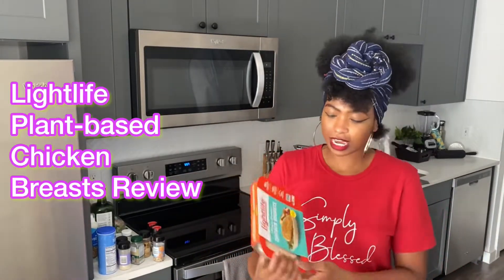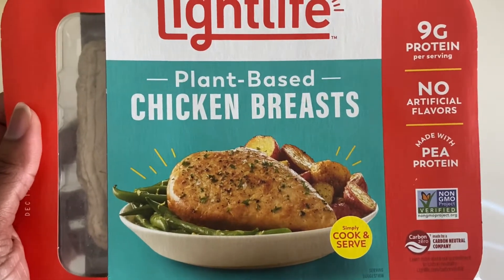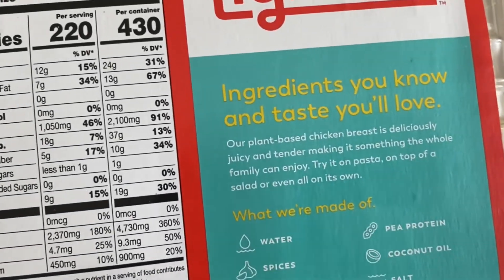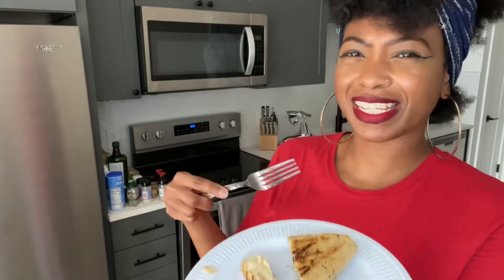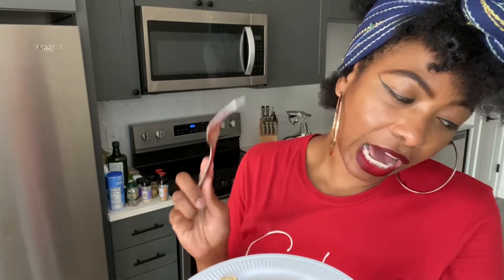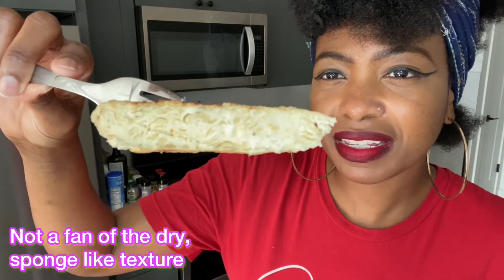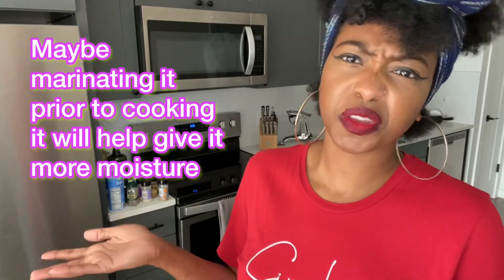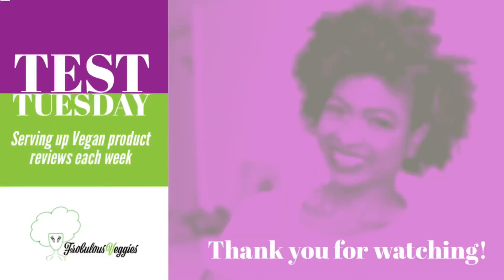Lightlife Plant-based Chicken Breasts Review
Yes, you saw that correctly. @lightlifefoods  has a new product, Plant-based Chicken Breasts. Can you believe it?!?

Of course I had to do a taste test review.

LIGHTLIFE FOODS Plant-Based Chicken Breasts, 8 OZ

Here's my Cookbook!